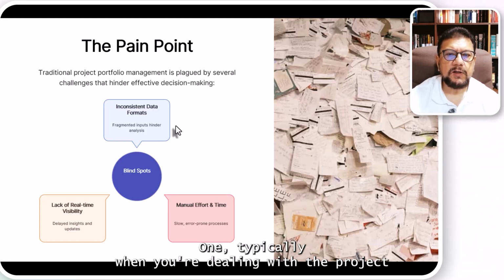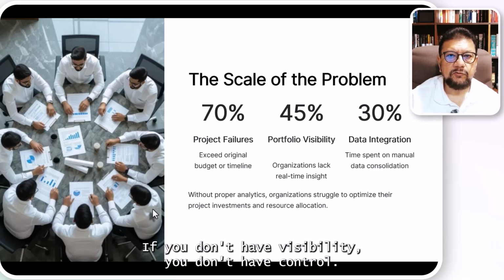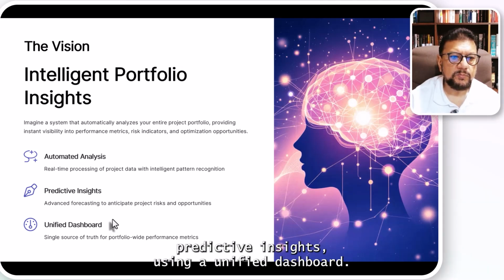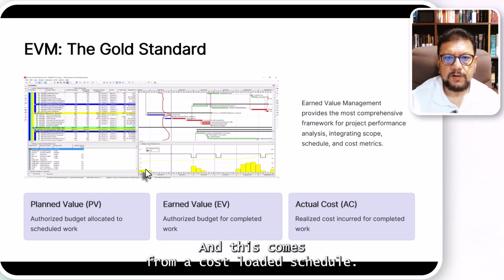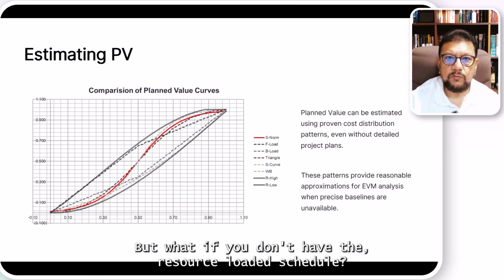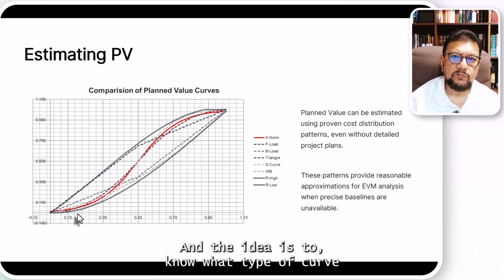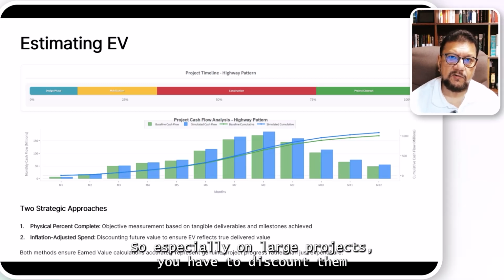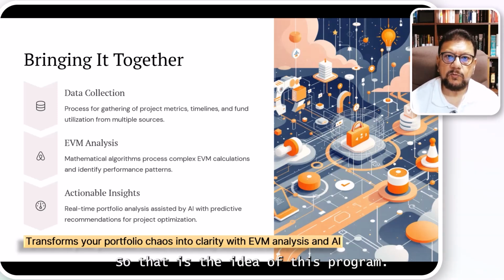Background information on Portfolio Suite Application for analyzing projects.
This video explains the reasons for developing a portfolio analysis suite that will allow project teams to analyze large portfolio of projects with multiple data sources include projects where the only information is Budget, Start Date, Duration, Data Date and Actual cost. It explains how PV and EV can be estimated to proceed with EVM analysis. The next video will show the application that is currently in beta.